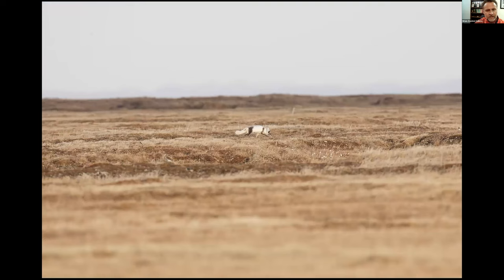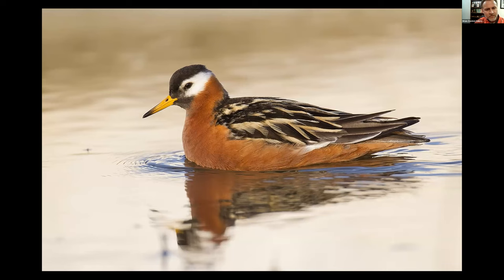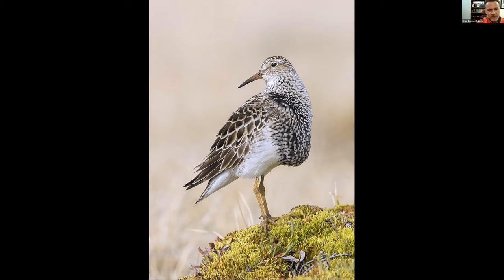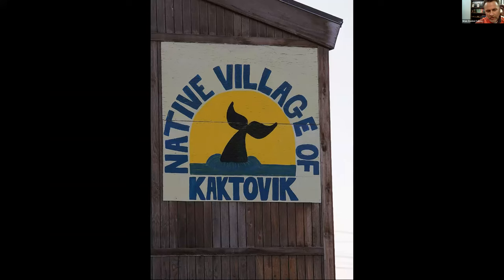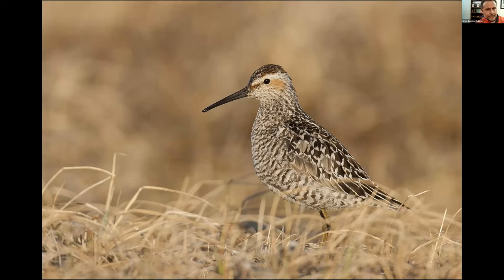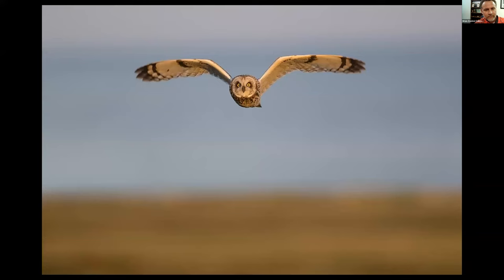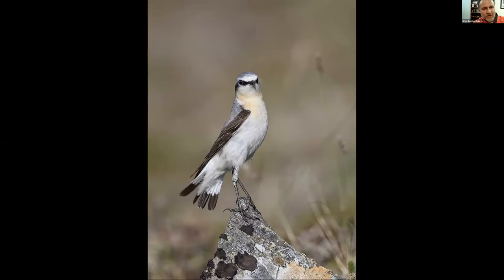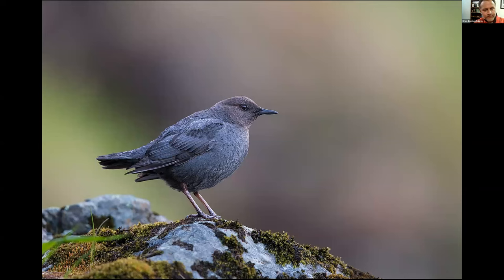Wildlife Wednesday: Alaska, Birding on the Edge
Catch our conversation with Brian Zwiebel discussing his birding adventures at five far-flung Alaskan destinations. We explore the birds and logistics of visiting off-the-beaten path locations such as Utquiagvik (Barrow), Arctic National Wildlife Refuge, Dutch Harbor and the Baby Islands, Nome, and the Pribilof Islands including both St. Paul and St. George Islands. We discover all four eiders, the three Jaegers, three species of loons, seabirds galore, a plethora of shorebirds and so much more. One thing is for sure, if you ever visit Alaska you will do your very best to return!

Brian is the co-owner and photo guide at Sabrewing Nature Tours. Combined, he has spent over four months in Alaska exploring several far-flung destinations in the final frontier. Brian has authored articles for Audubon and B&H Photo-Video’s Explora blog, and his award winning images have been internationally published in a number of books and magazines.